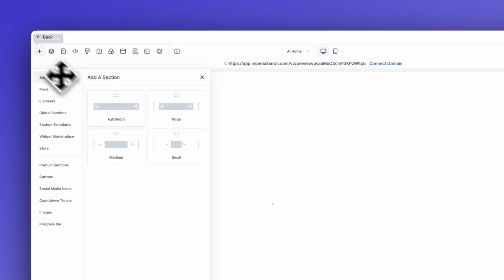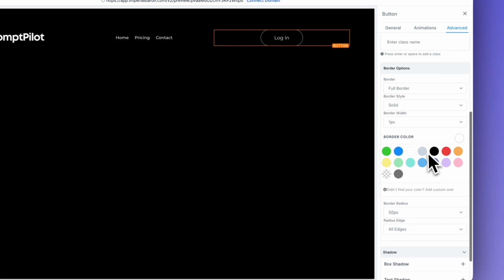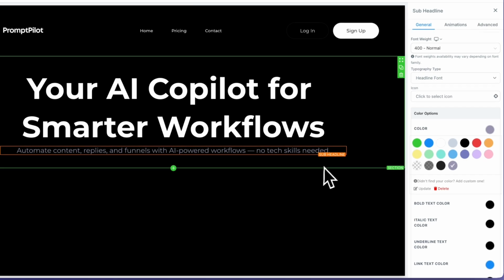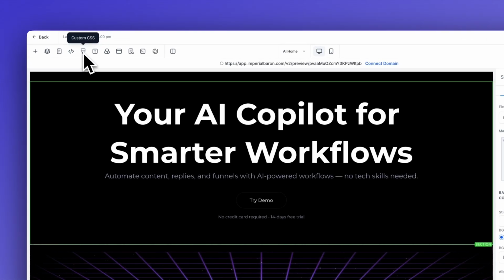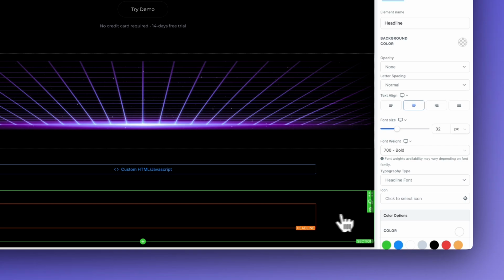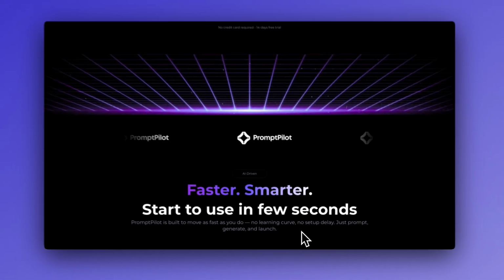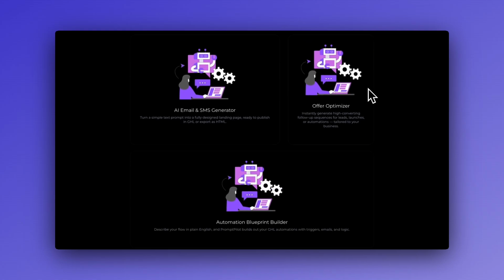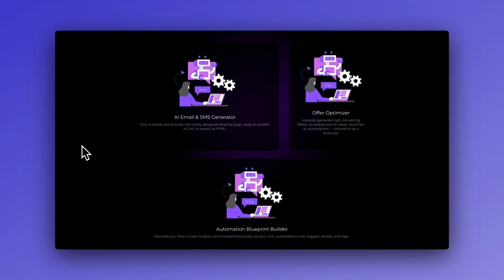FREE Go High Level Ai Saas Website Course - Part 1